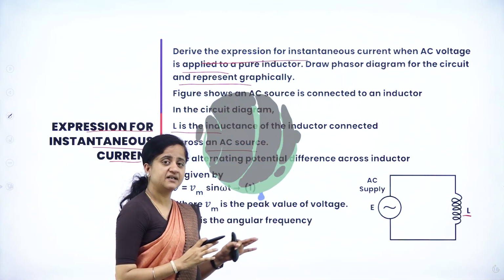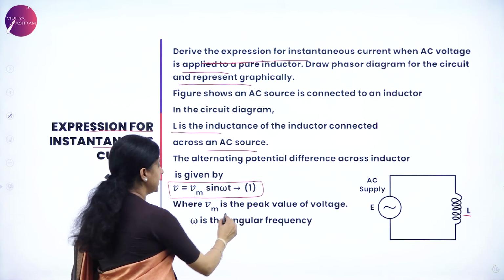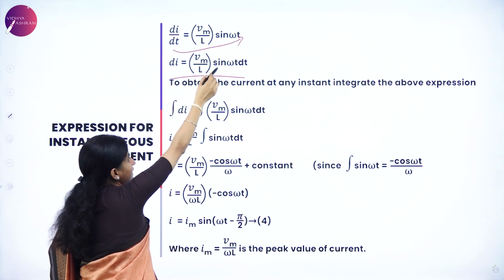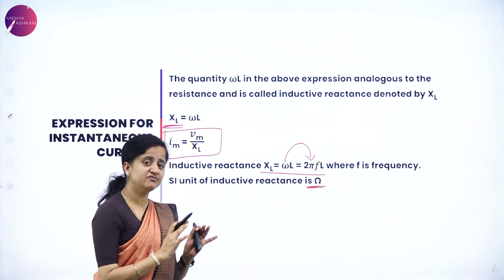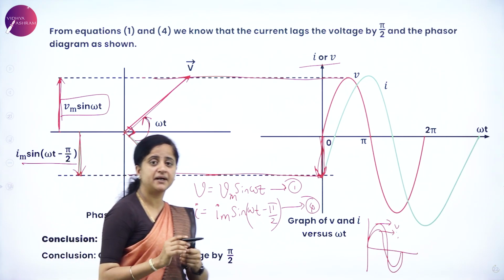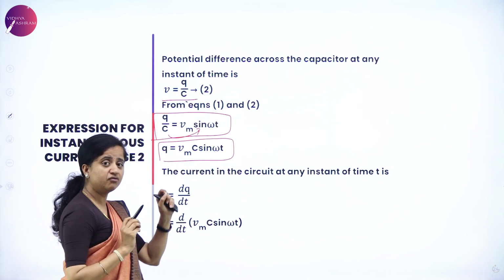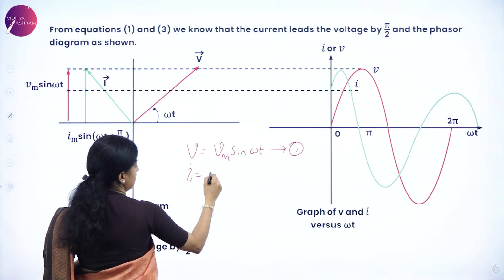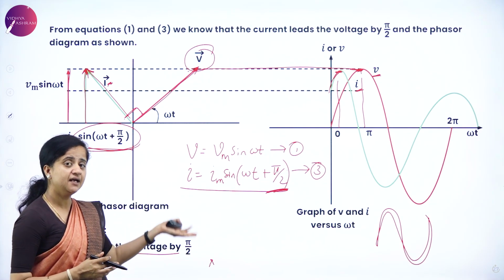DAY 27 | PHYSICS | II PUC | ALTERNATING CURRENT | L2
Class : II PUC
Stream : SCIENCE
Subject : PHYSICS
Chapter Name : ALTERNATING CURRENT
Lecture : 2